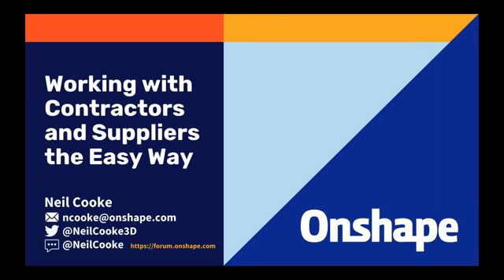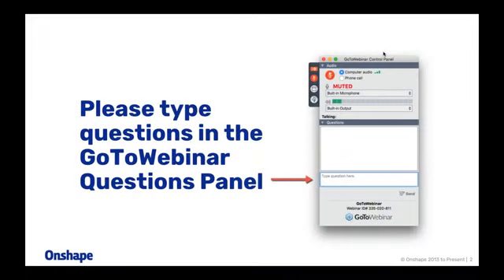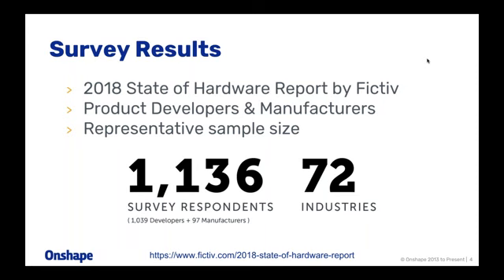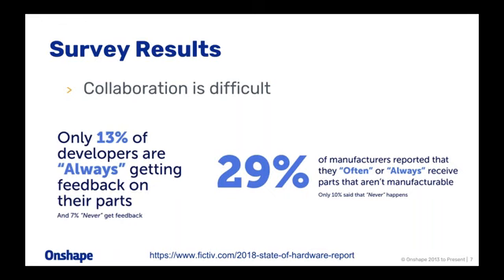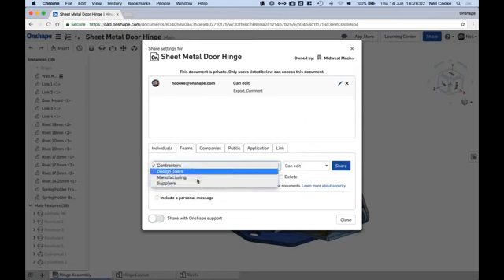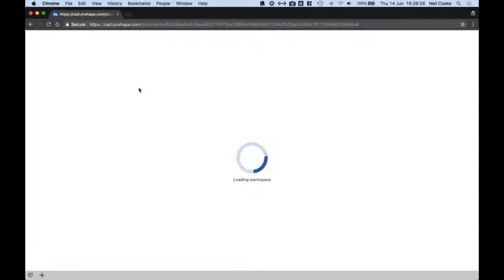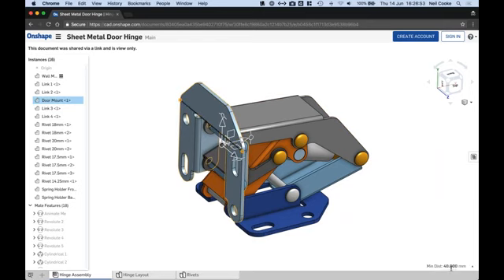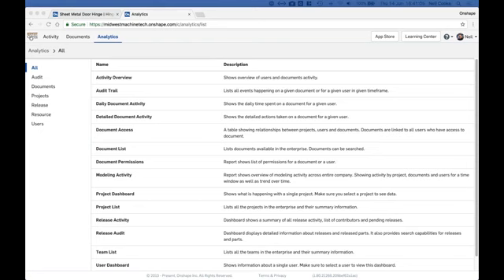Managing Your Design Process with External Contractors and Suppliers | Webinar (June 14, 2018)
In this webinar, we take a look at how Onshape tackles working with external contractors and suppliers in an entirely new way, saving you time, money and so much more.